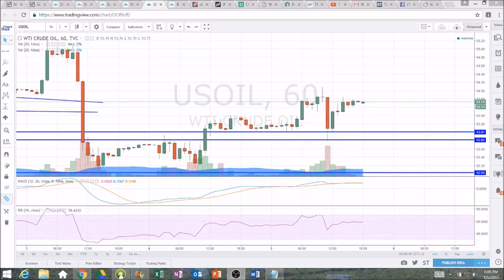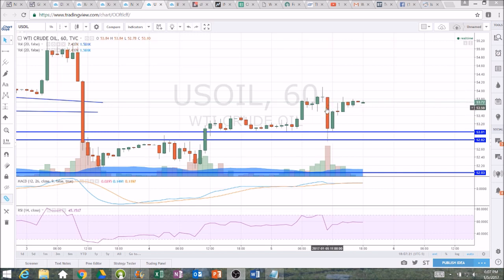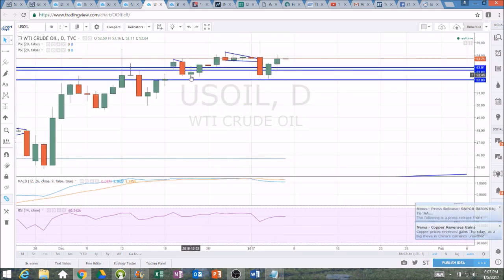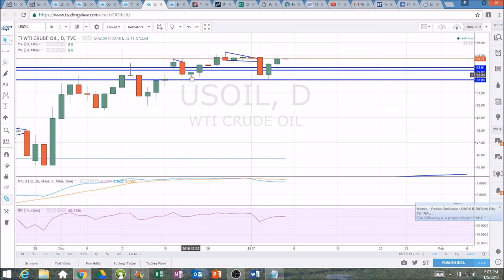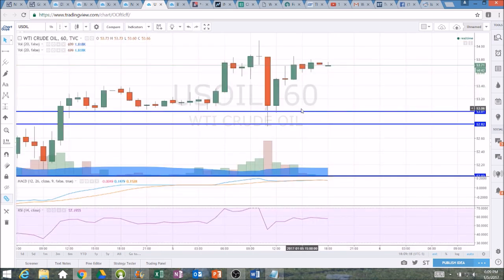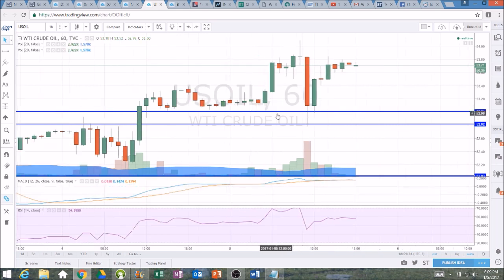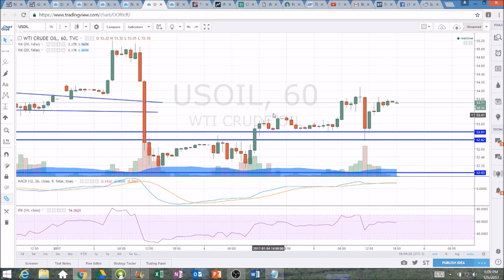Oil Technical Analysis Chart 1/5/2017 by ChartGuys.com